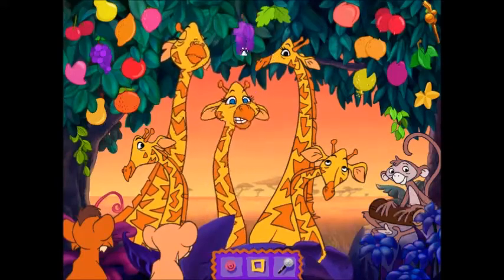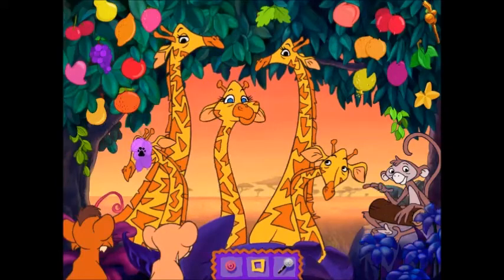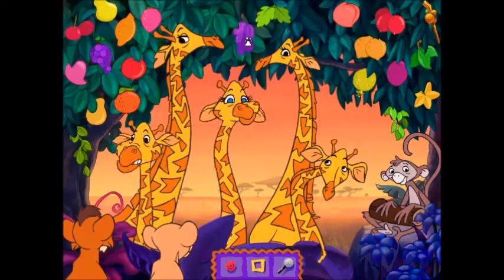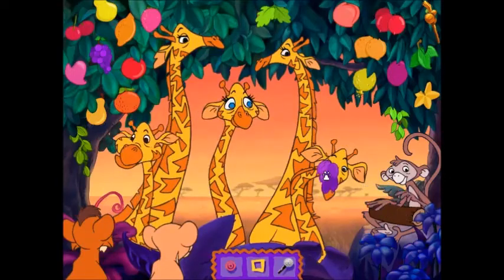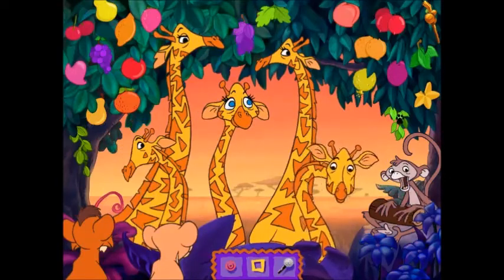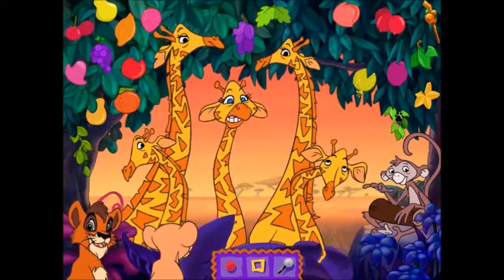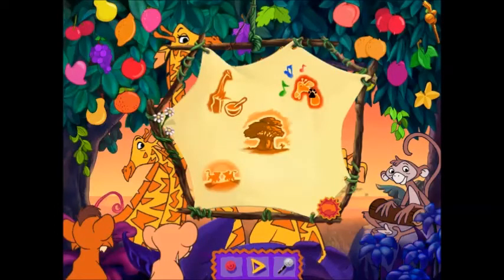The Lion King 2: Active Play (Part 16: Recording voice for the monkey while playing music)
Its time to record my voice for the monkey and use it to play music with the Giraffe's!!! Excuse the crazy monkey sound I made, hahahaha!!

I had to separate this from the first video that I originally recorded a few days ago. There were some from recording difficulties with mic and game sounding.

Any who... Hope you enjoy!!!